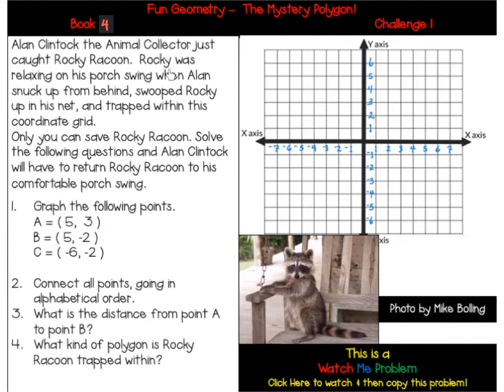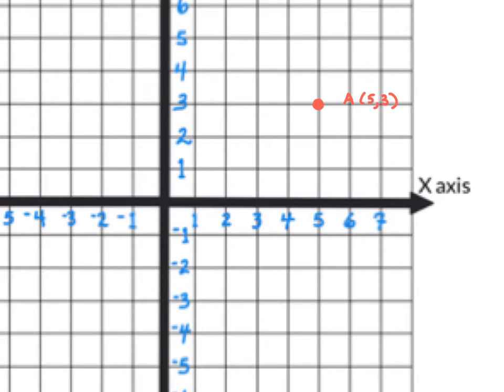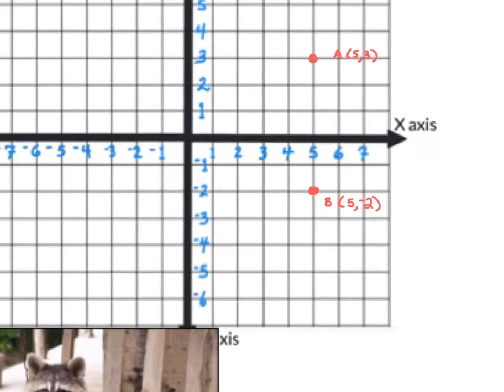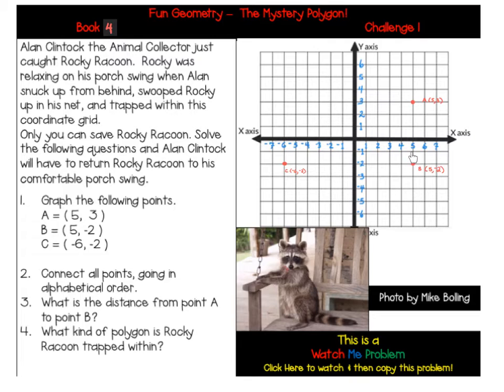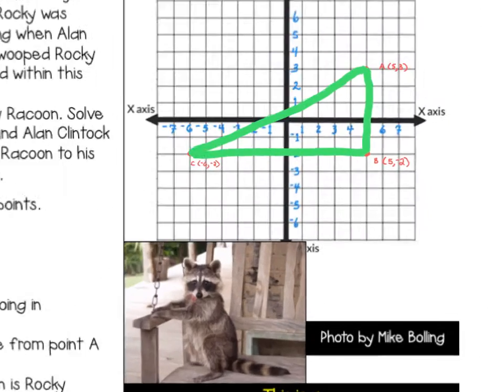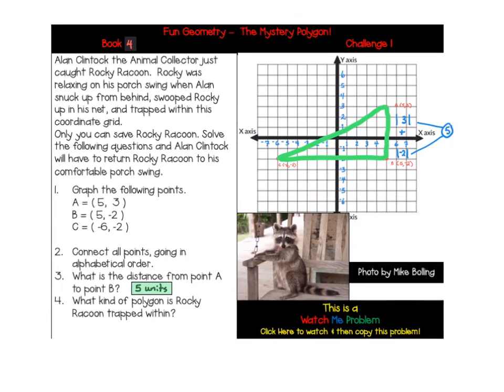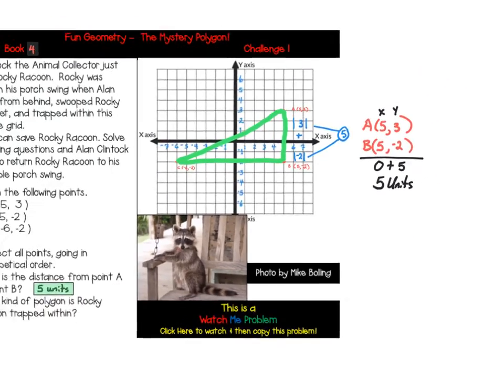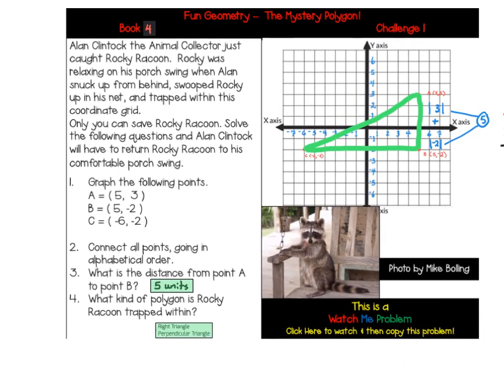🦝 Rocky Raccoon’s Great Escape - How to Graph Coordinate points: Fun Geometry 4.1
🦝 Rocky Raccoon’s Great Escape
Alan Clintock the Animal Collector has trapped Rocky Raccoon while he was relaxing on his porch swing! Solve the following to free Rocky:
🟢 Graph the following points:
🔹 A = ( 5, 3 )   🔹 B = ( 5, -2 )   🔹 C = ( -6, -2 )
❓ Now answer these questions:
1️⃣ Connect all points in alphabetical order.
2️⃣ What is the distance from A to B?
3️⃣ What kind of polygon is Rocky trapped in?
▶️ Play the video by clicking on the photo of 🦝 Rocky Raccoon.